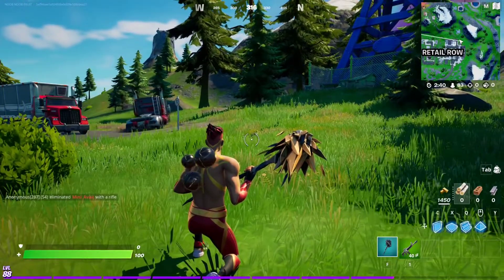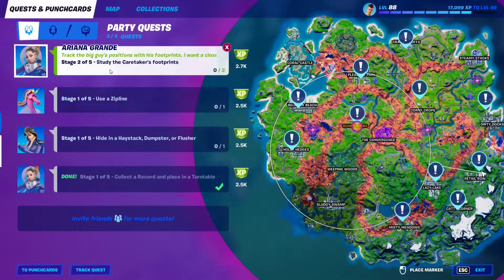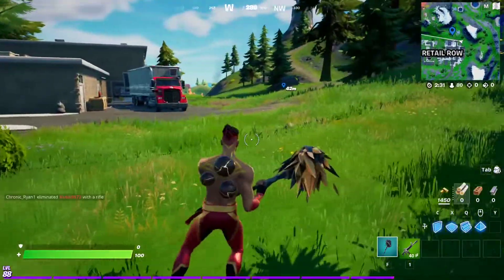Study the Caretaker's footprints (2) | Ariana Grande's Monster Hunter Punchcard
Ariana Grande Challenges Guide Punchcard - How to Get FREE All-Weather Extractor Pickaxe in Fortnite Chapter 2 Season 8 - Fortnitemares 2021 - Complete Ariana Grande's Monster Hunter Punchcard - New Fortnitemares Challenges - Free Rewards - How to Complete New Punch Cards in Fortnite Season 8 - Update v18.21
Ariana Grande Location - Spacefarer Ariana Grande Location.

 Ariana Grande's Monster Hunter Punchcard :

Stage 0 of 5 - Talk to Ariana Grande to Complete Monster Hunter Punchcard
Stage 1 of 5 - Collect a Record and Place in a Turnable (2)
Stage 2 of 5 - Study the Caretaker's footprints (2)
Stage 3 of 5 - Collect Symbols from Eliminated Cube Monsters (5)
Stage 4 of 5 - Reveal the Command Symbol (1)
Stage 5 of 5 - Launch Signal Flares (3)